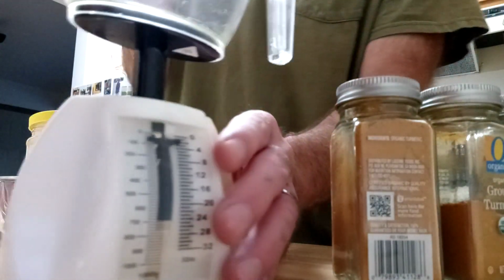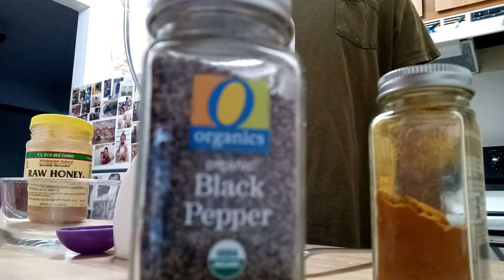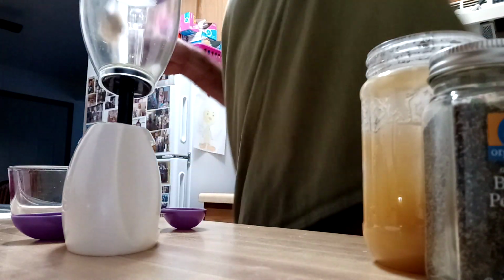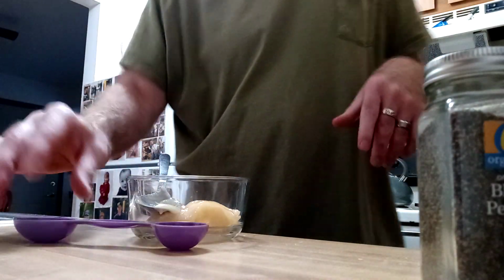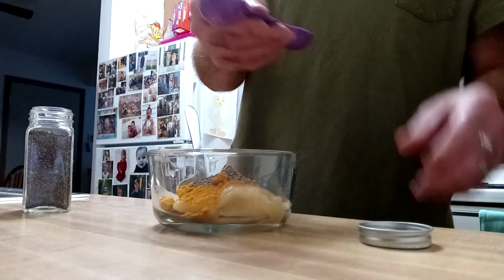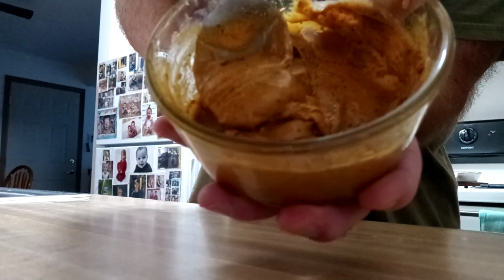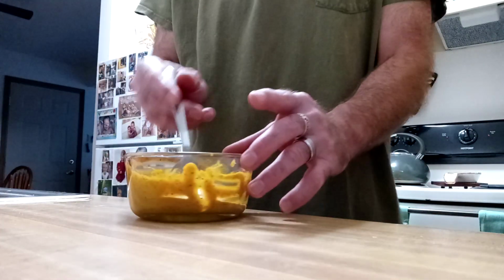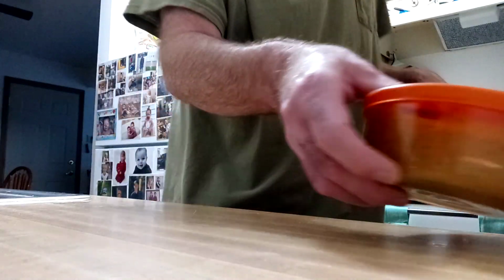Raw Honey, Turmeric, Black Pepper Demo.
A quick how-to video on how to prepare yet another natural VERY POWERFUL home remedy which is a Antibiotic as well as a pain reliever.
*i forgot to mention in this video, you take this AS NEEDED, a spoonful every half hour or hour, 2 or 3 times daily as needed. If you're sick, and start taking this...you will be AMAZED at its effectiveness, sorry i forgot to mention that.*